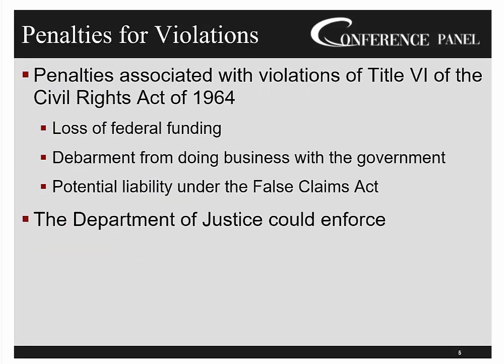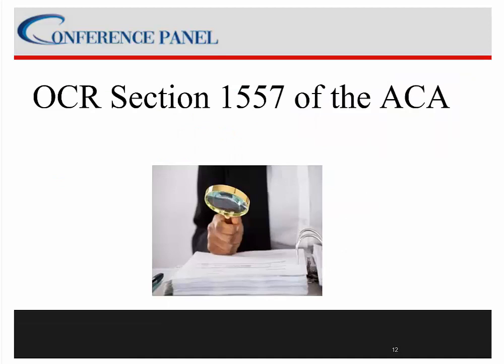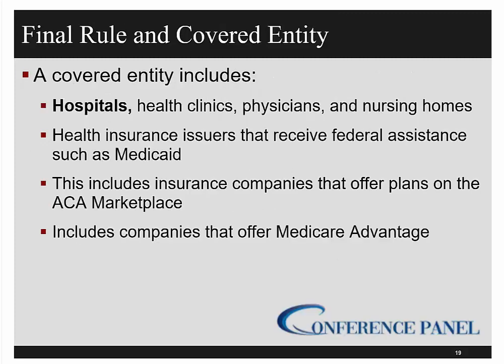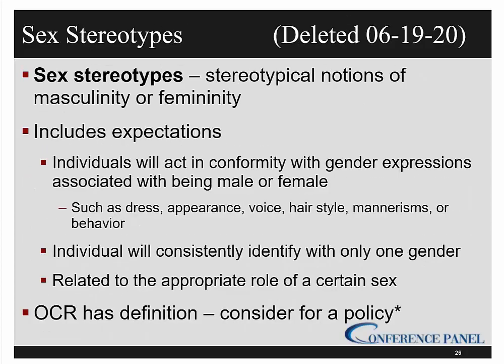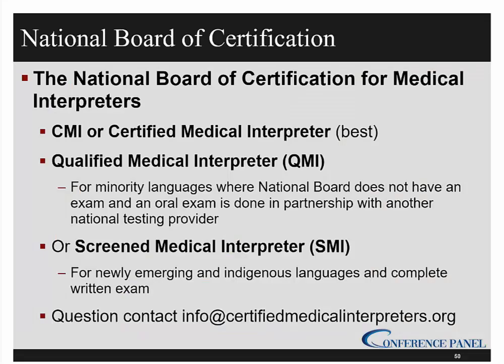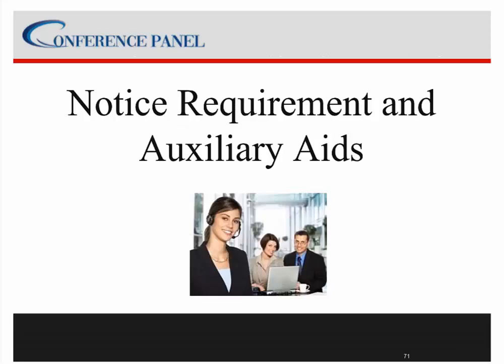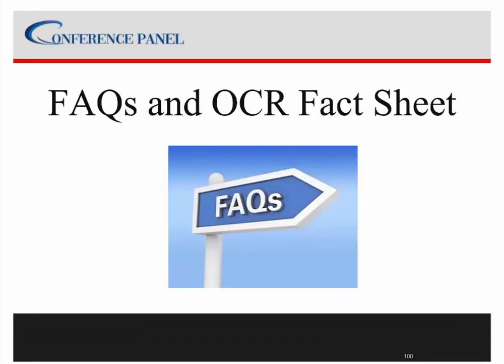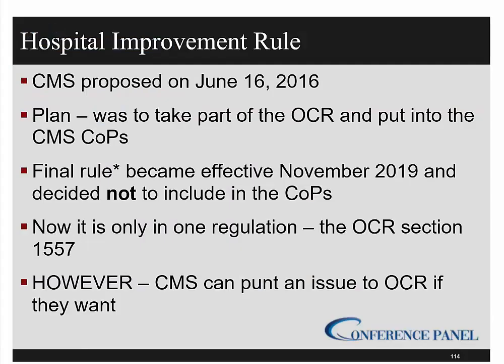A Law Every Hospital Should Know 2021 Updates - Complying with OCR Section 1557, and More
Register for "A Law Every Hospital Should Know 2021 Updates - Complying with OCR Section 1557, and More"

This webinar will discuss a law that applies to all hospitals, including critical access hospitals, and other healthcare providers such as physician offices and nursing homes.

The law addresses a civil rights law for healthcare providers and others and addresses nondiscrimination, required signs and notices, interpreters, and more under Section 1557 of the Affordable Care Act. It forbids discrimination based on sex, race, color, national origin, age, and disability. This is the first law to prohibit discrimination on the basis of sex (which includes gender, gender identity, and sex stereotyping) in covered health programs and activities.

This program will also cover the CMS final changes to the hospital CoPs which discuss this law under the Hospital Improvement Rule. This webinar will also discuss some proposed changes to OCR Section 1557 and these proposed changes were 204 pages long. Hospitals are required to have a policy on nondiscrimination and must educate their staff.

Learning Objectives:-

Discuss that hospitals are required to post a sign regarding nondiscrimination
Describe that the hospital must have a sign with 15 taglines so patients are aware they are entitled to an interpreter at no cost
Recall that the Office of Civil Rights is the main enforcer of Section 1557
Discuss that the hospital must have a person in charge to work with patients who file a grievance related to nondiscrimination

This program will help meet the education requirements to ensure your employees know and follow this law.